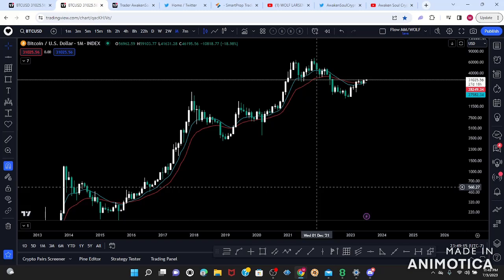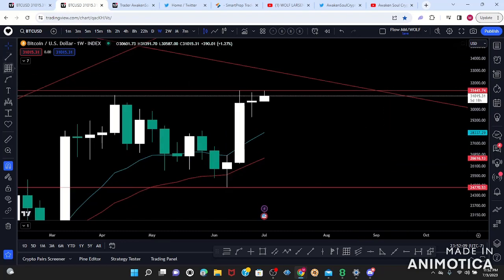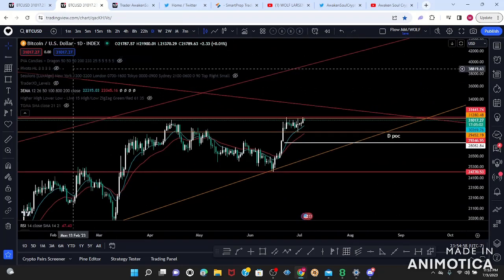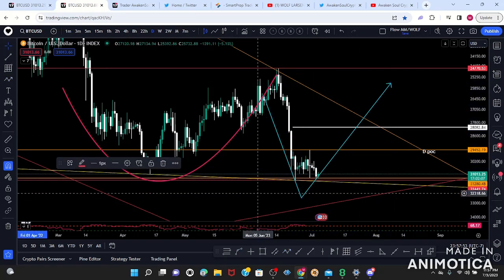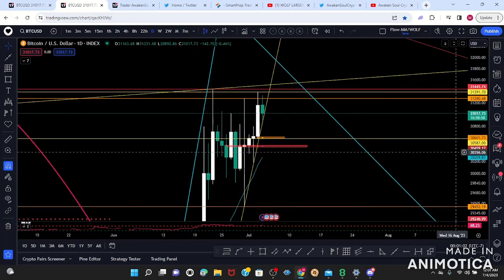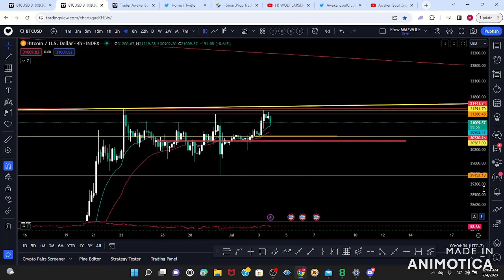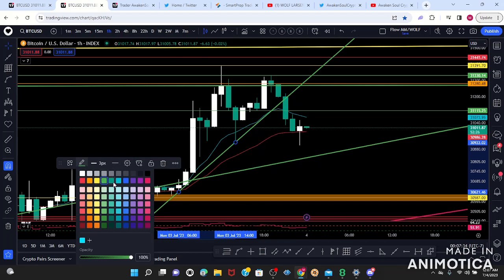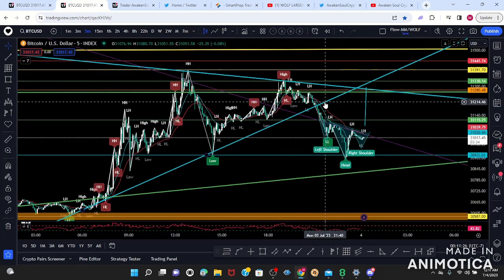Learn Technical Analysis and how to set your trade from start to target on BItcoin.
Learn Technical Analysis and how to set your next trade from start to target on Bitcoin.

Nothing contained in this content constitutes financial advice and you should always do your own research before engaging in any kind of trading and/or investing.Make sure to leave a like and subscribe to the channel for more content.Turn on notifications to never miss me.